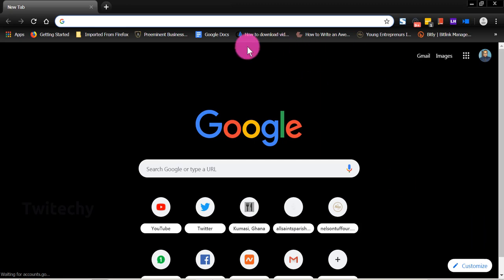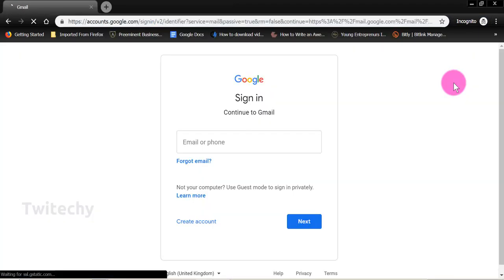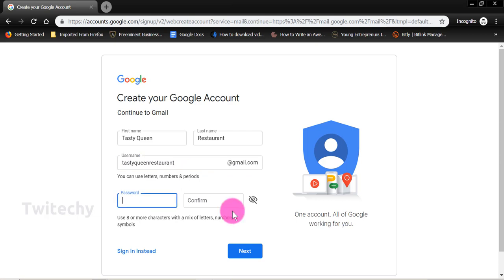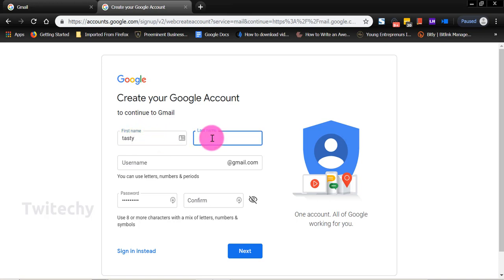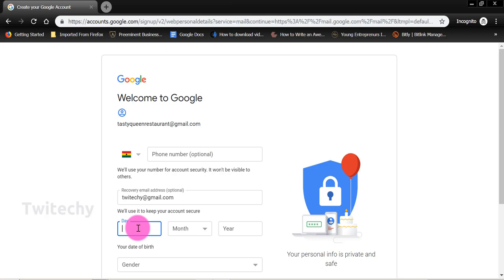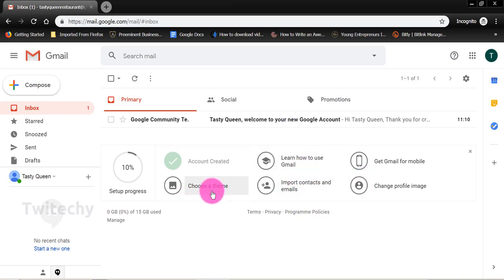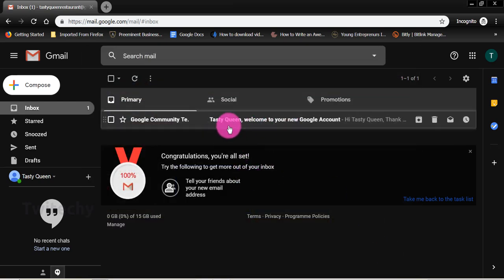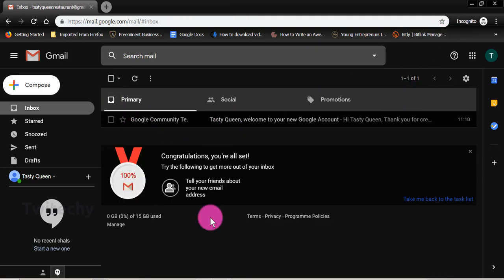How to Create an Email without Phone Verification 2019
In the next 5 minutes you'll be able to create an email without phone verification. This is a powerful way to keep your security intact online.